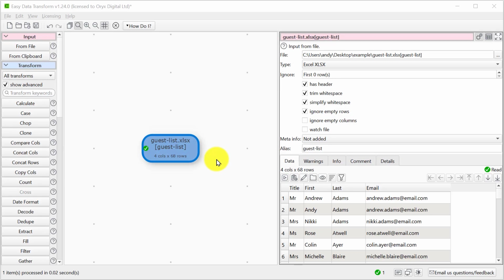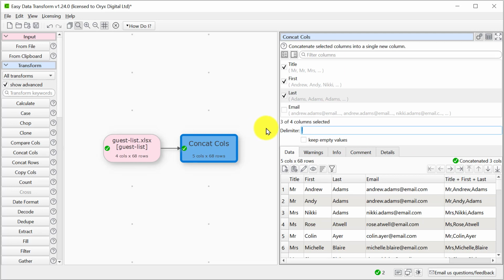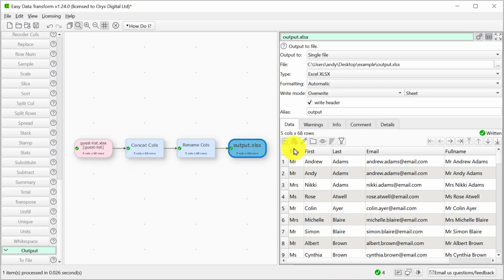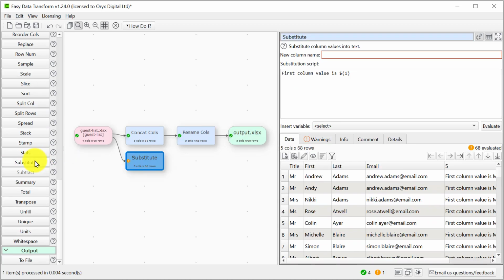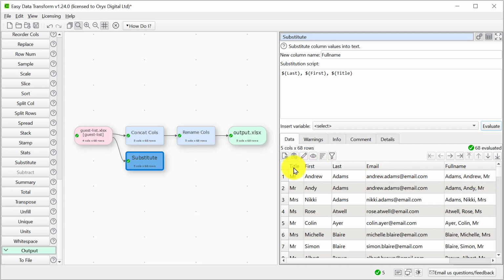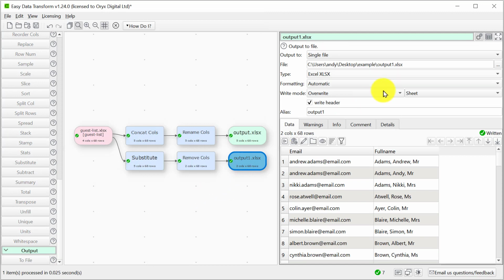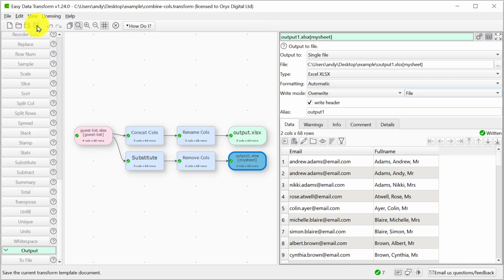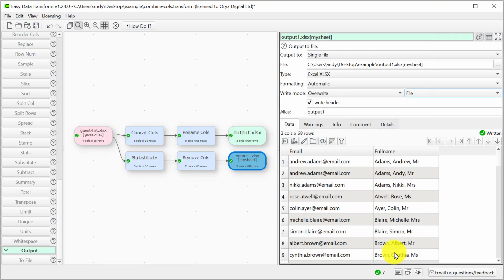How to combine columns in Excel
How to combine / concatenate columns in Excel.